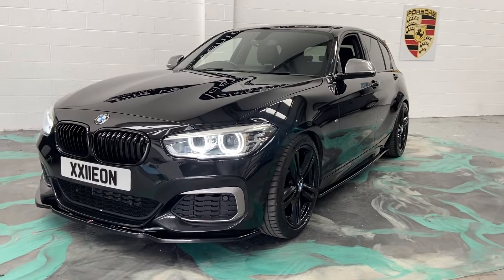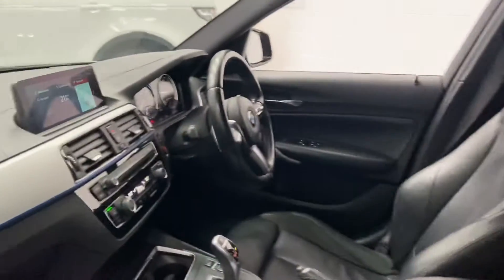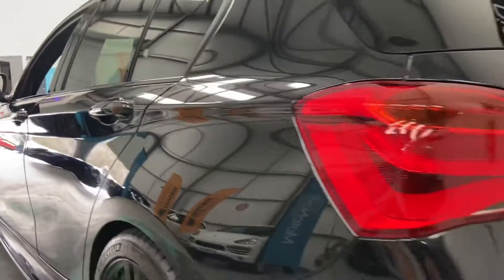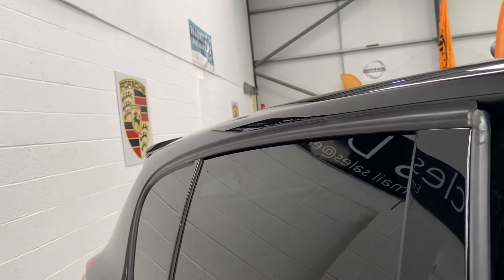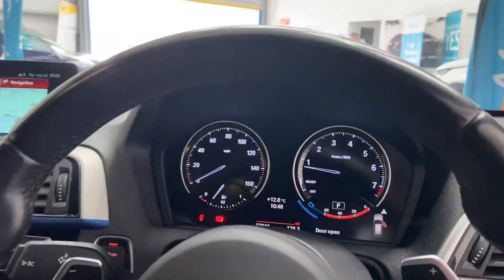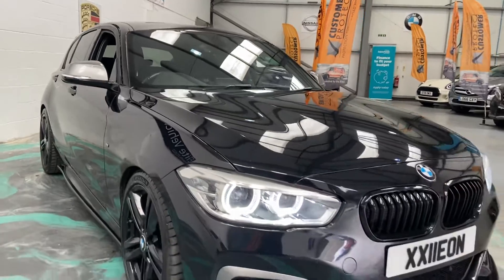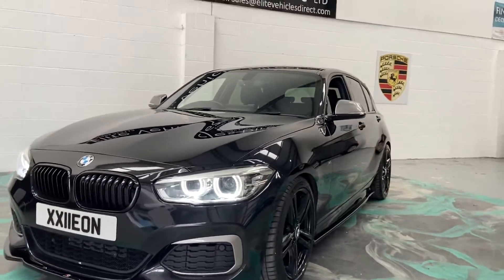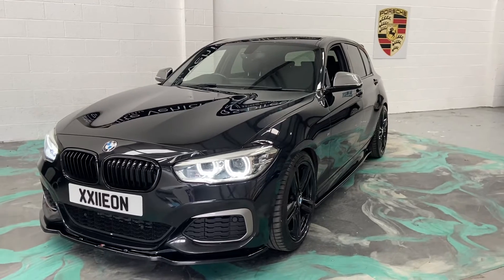21 March 2022